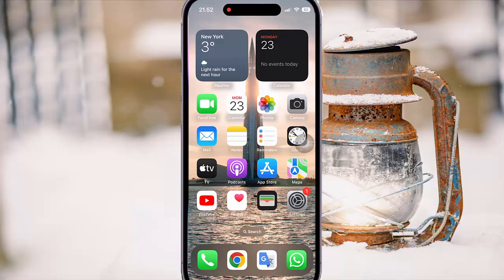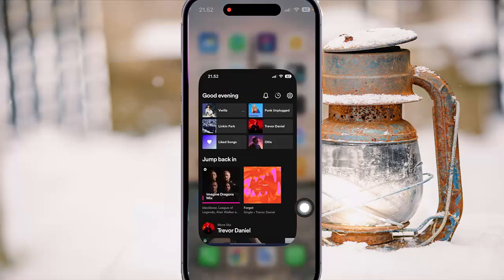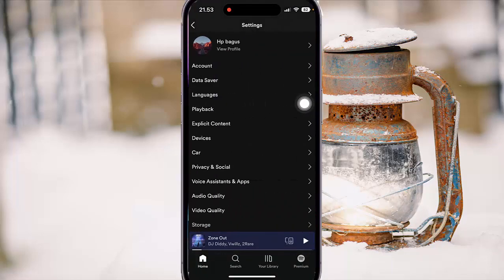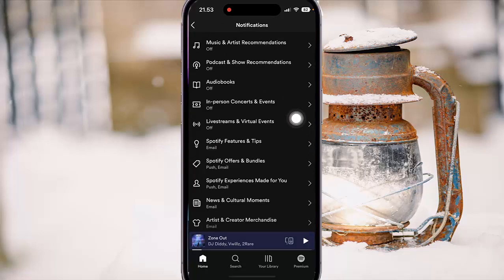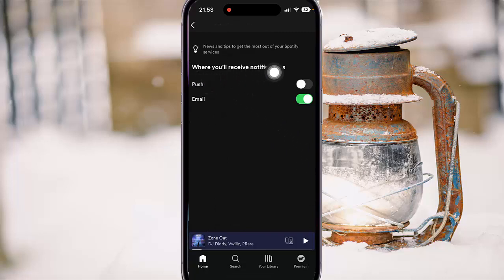How to turn on or off Spotify Features and Tips Email notifications in iPhone 14 Pro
In this video we will learn about How to turn on or off Spotify Features and Tips  Email notifications. I use  iPhone 14 Pro in this tutorial